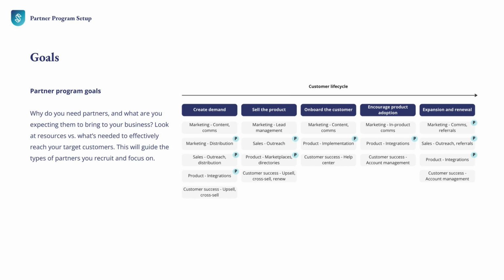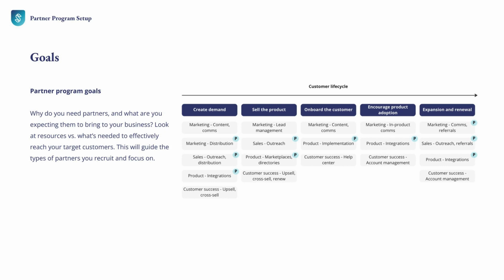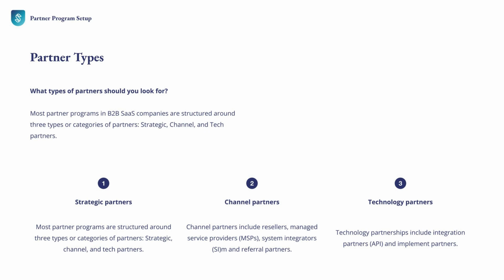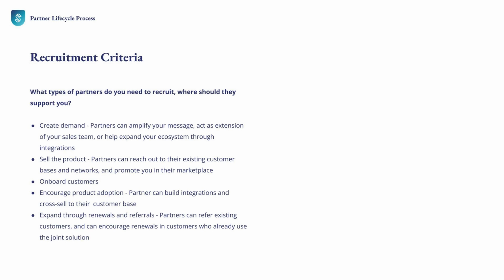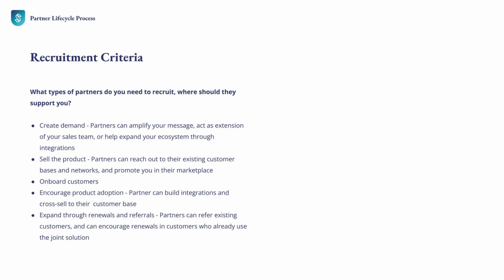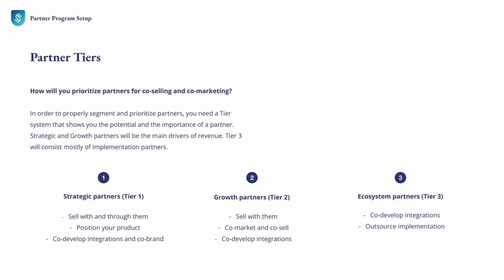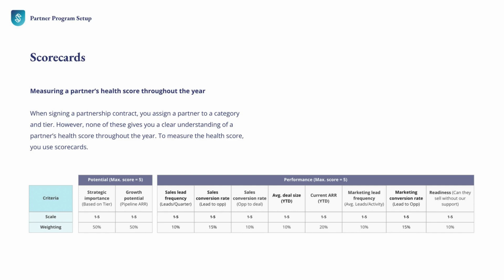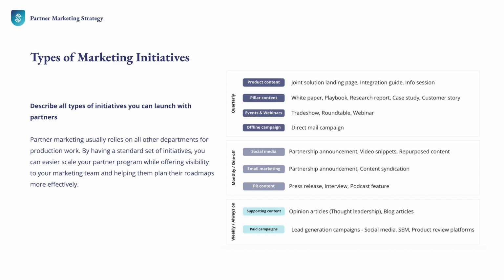Build a Partner Program for B2B SaaS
If you're building your first Partner Program and want to have a clear structure in place and well-defined criteria for recruiting your partners, this video is for you.

I'll show you how to think when creating a Partner Program from scratch, and how to approach this exercise to avoid feeling overwhelmed. Also, I'll show you how to select partners based on your Customer lifecycle.

The Partner Marketing Strategy template I'm referring to in this video can be found

// TIME STAMPS //

00:00 - Intro
00:26 - Partner program goals and the Customer lifecycle
02:55 - Types of partnerships in B2B SaaS
03:11 - Strategic partnerships
03:58 - Channel partners
05:20 - Technology partners
06:17 - Partner selection criteria
09:19 - Partner tiers and performance measurement
11:18 - Partner tiers overview
12:29 - Partner scorecards
13:32 - Partner mapping - Decision matrix
14:55 - Create your Partner Marketing Strategy

// FOLLOW ME //

// QUESTIONS? //